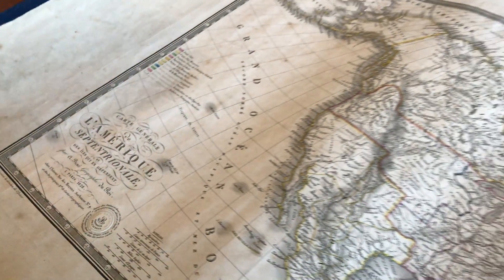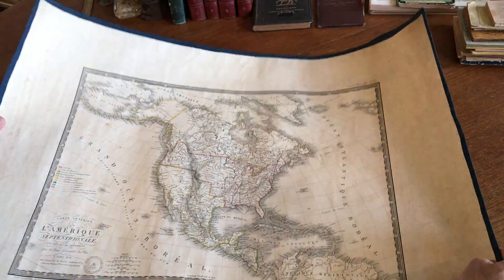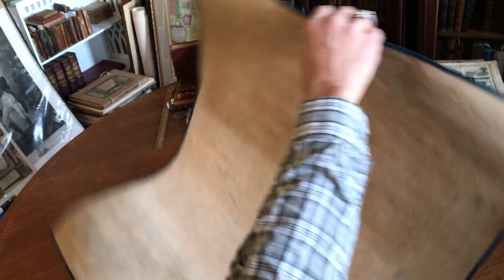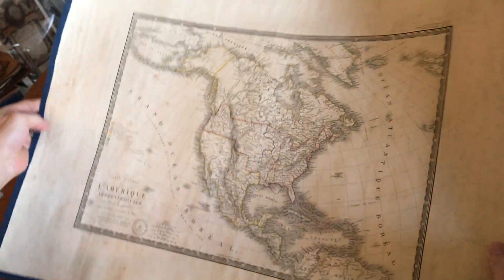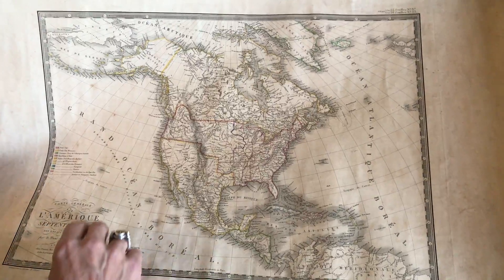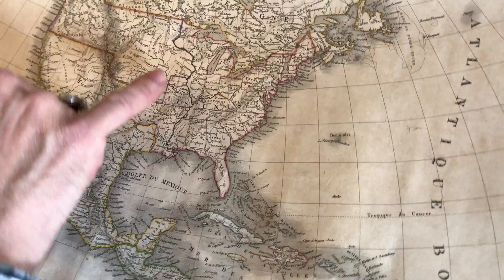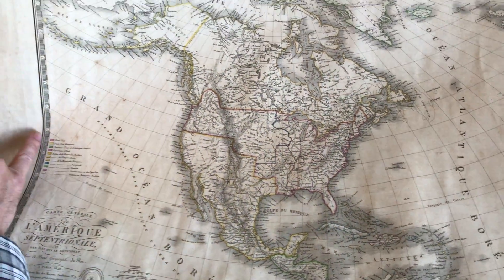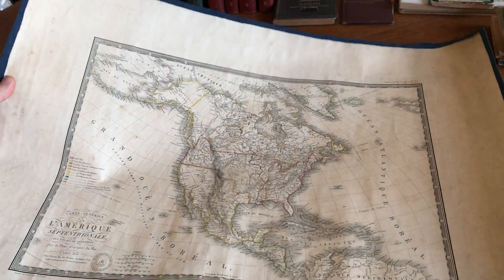North America United States 1828 Brue linen backed map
Engraved map with original outline hand color. Mounted onto a linen backing with blue cloth edging long ago, possibly as issued by the publisher. Very unusual thus, almost a wall map.

Note the huge bump above modern day Washington state, shown here extending well up into British North America (Canada) prior to the treaty which brought it down to the modern day boundary. Arkansan is an elongated territory, no sign of Minnesota or Wisconsin yet within Northwest Territory. Note the outline shape of what would become the state of Texas.

Peruse and purchase these and thousands more antique maps, rare books and prints